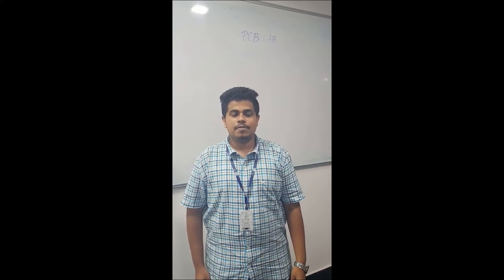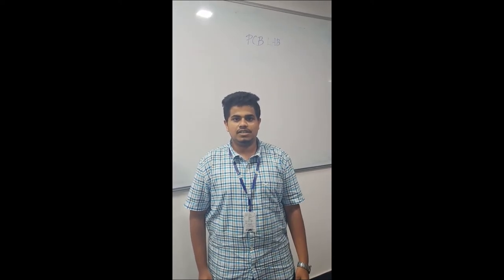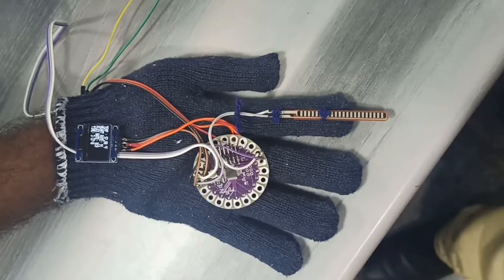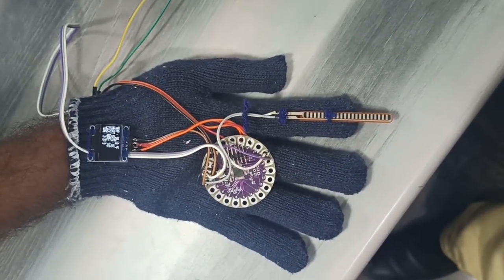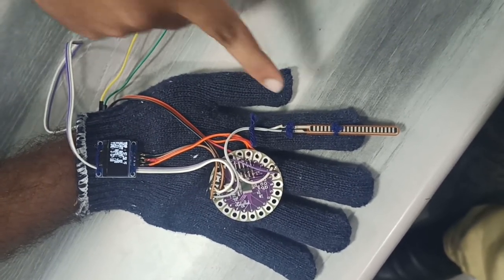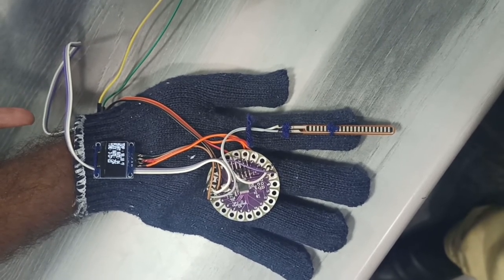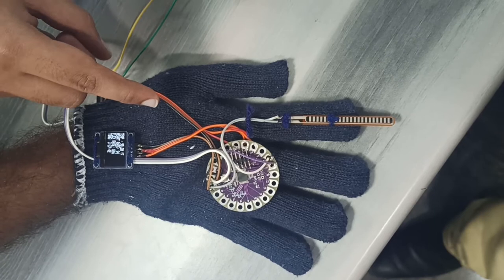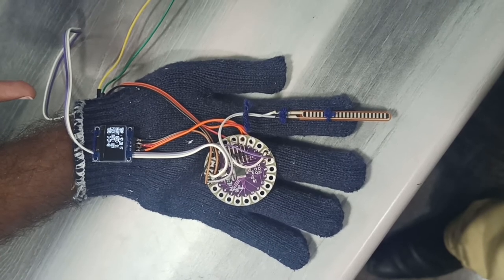Wearable Health Monitoring Device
In this project, we created the wearable health monitoring device. Heart beat, temperature, flexibility of fingers and a remainder to take medicines at regular intervals can be seen through with the help of this device.